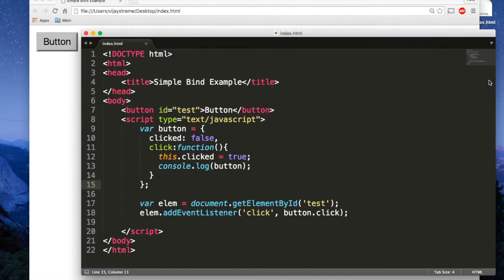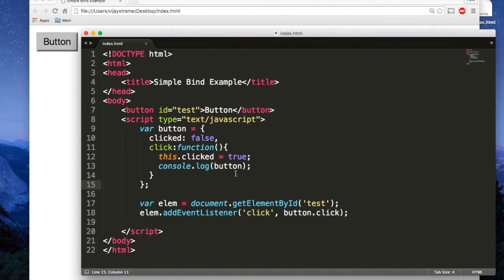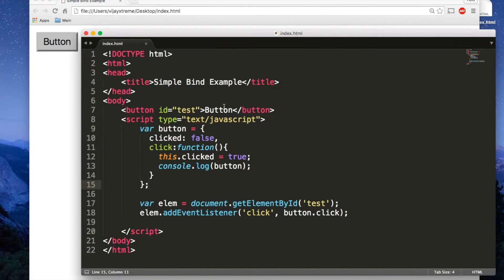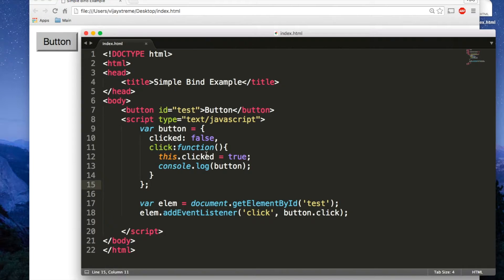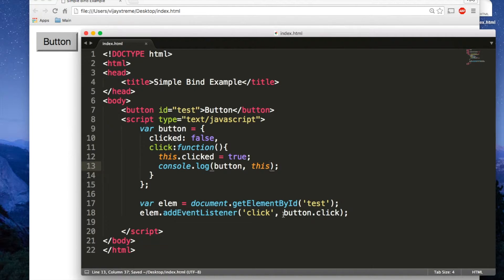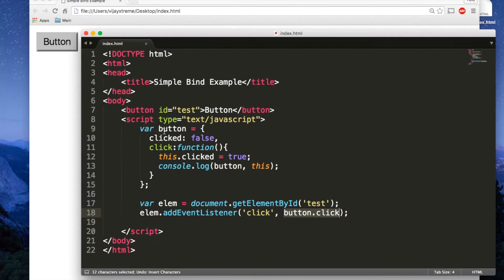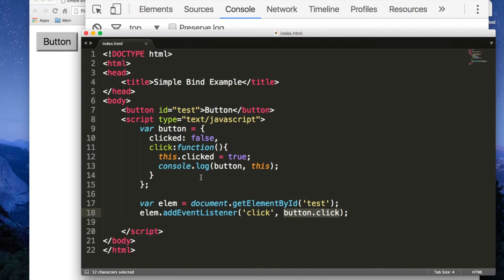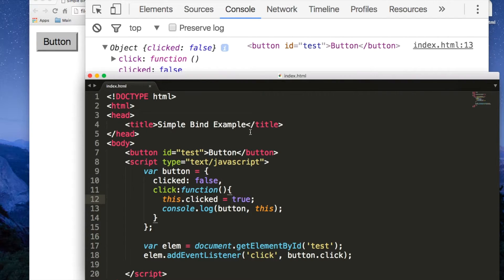Bind Function JavaScript (Easy to Understand Tutorial)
In this video, I'll talk about why one would want to use the bind method, and what purpose it actually serves.

Many times you might find yourself struggling with the 'this' keyword and your code not working the way you actually intended it to work-- this could because the context of your code was improperly set!  Learn to use bind to give your functions and objects the correct context.